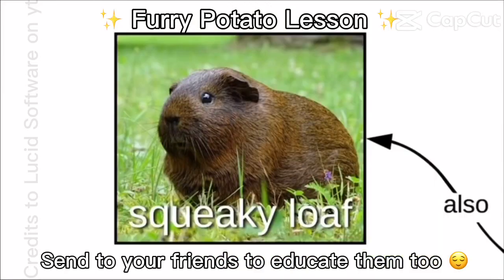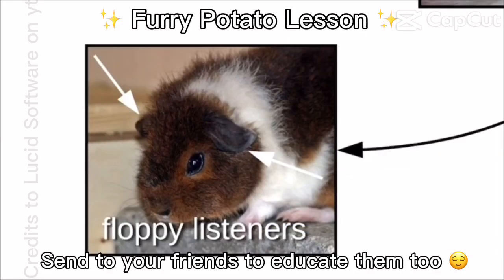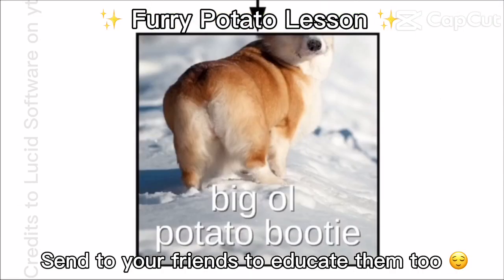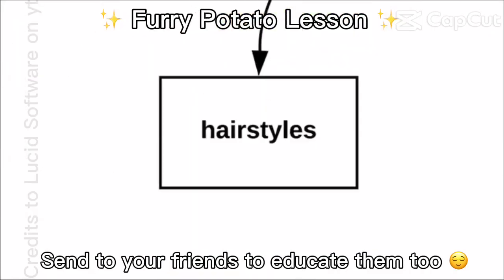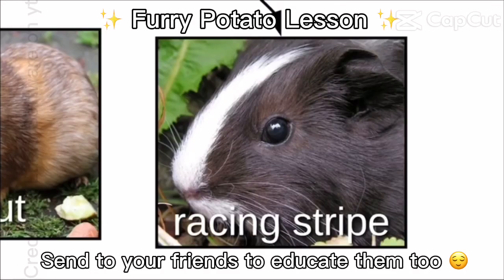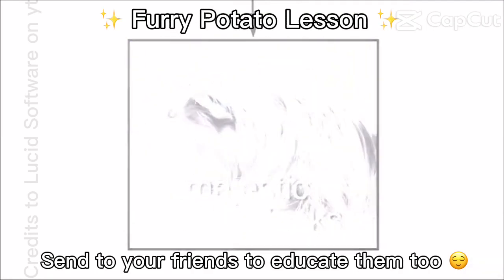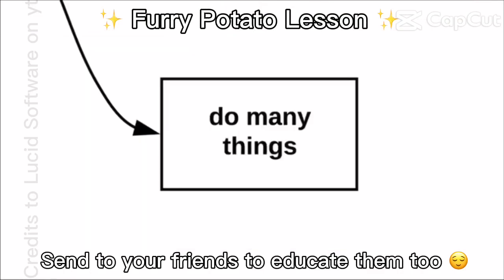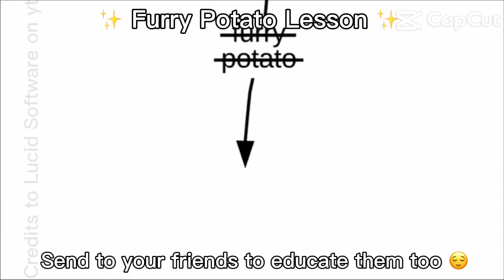Furry potato lesson!🤗